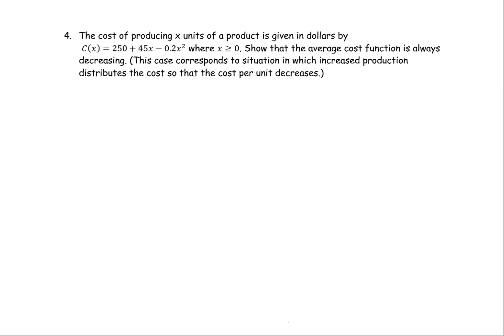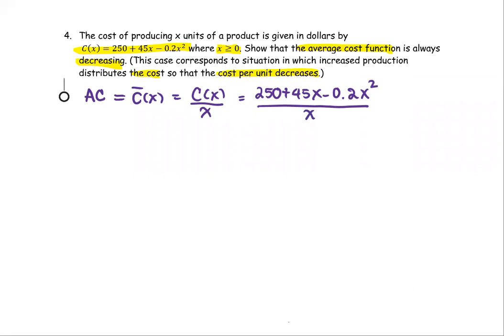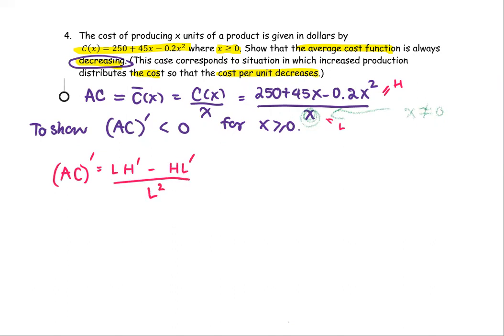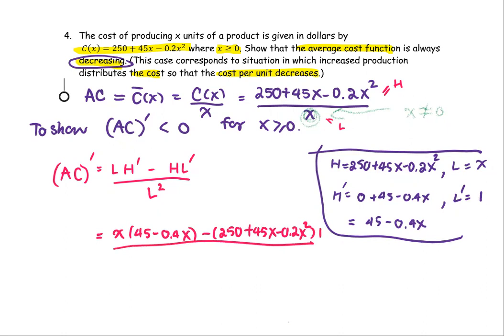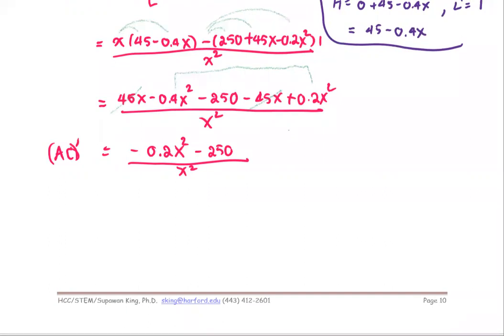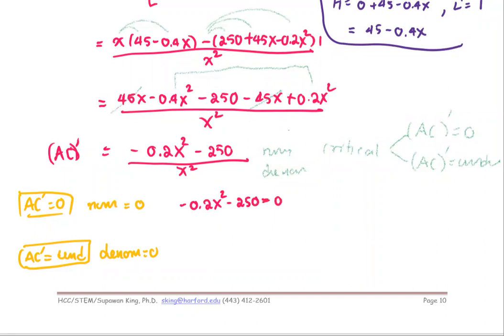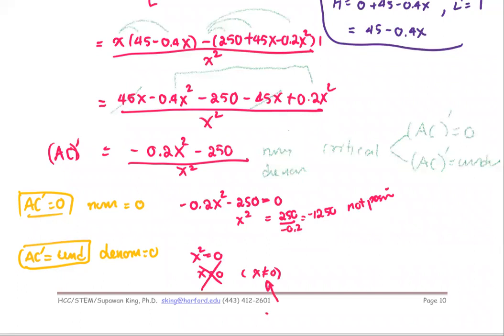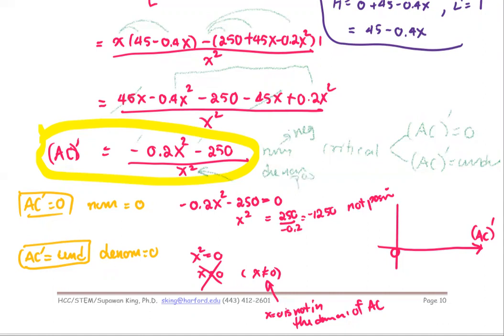M212 Sec3_4 Local Extrema & First Deriv Test - Ex 4 Average Cost Function